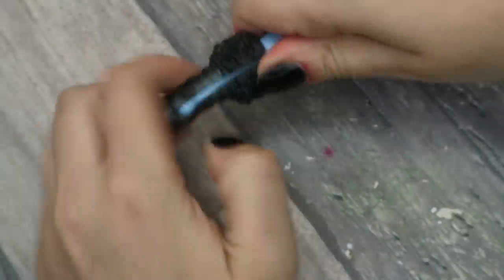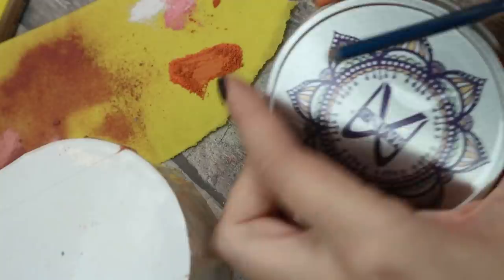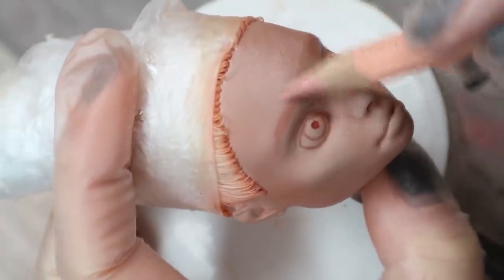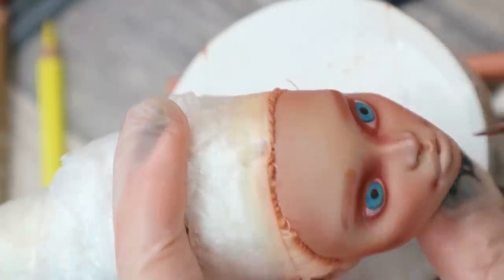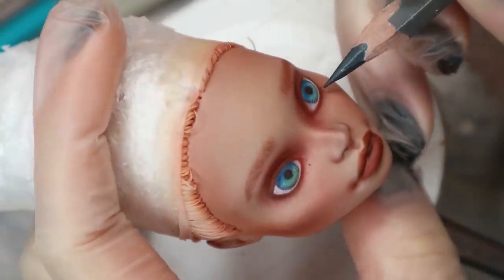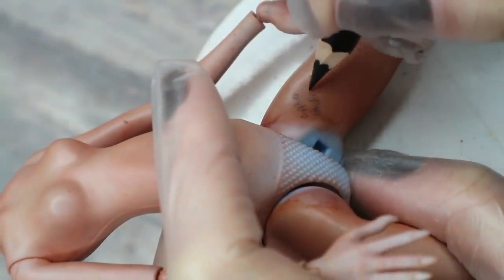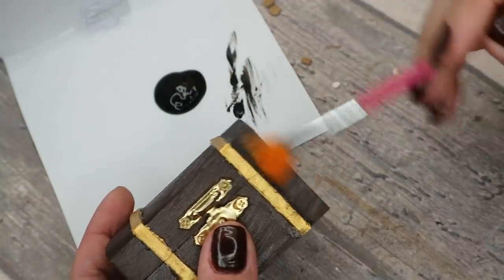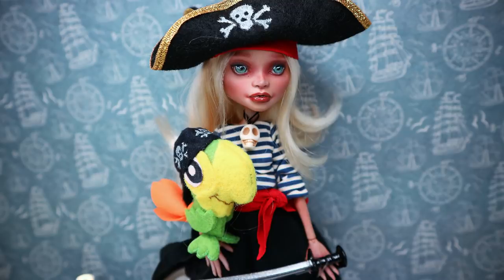PIRATE GIRL MAKEOVER / MONSTER HIGH DOLL REPAINT / HOW TO DRAW REALISTIC FACE / BARBIE SPEEDPAINT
How Turn a Monster High Doll into a cute Pirate